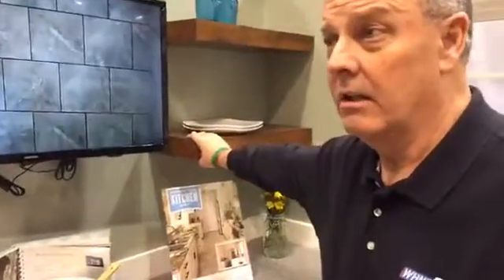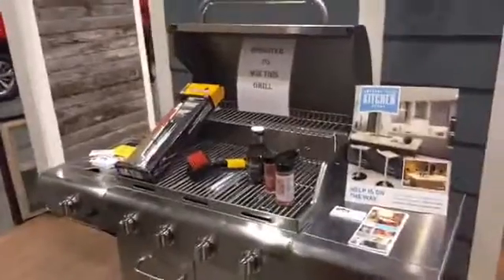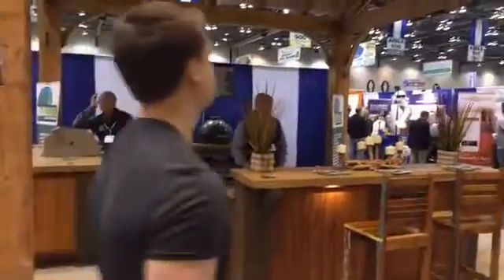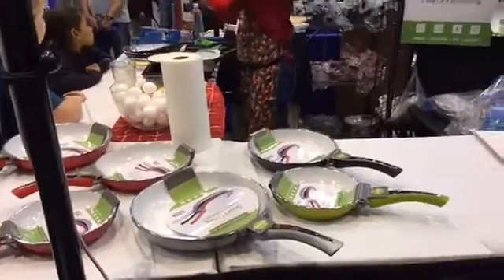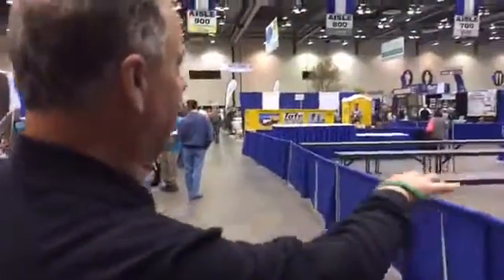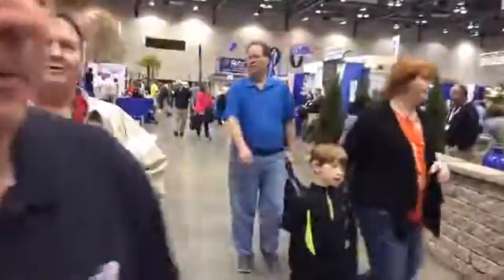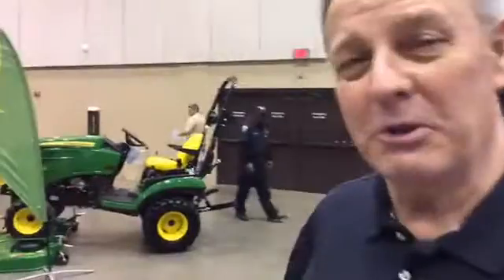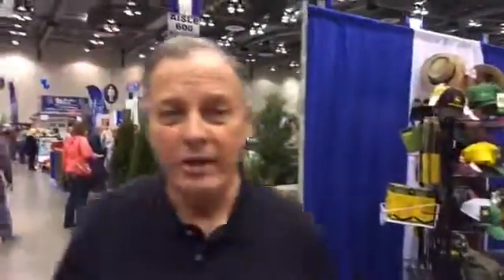WHNT going live with Nexus Energy Center